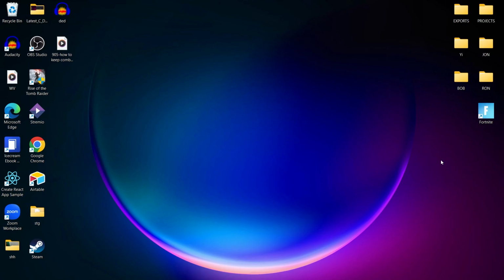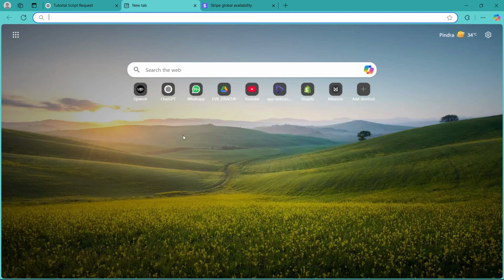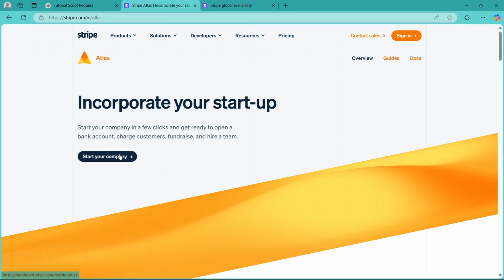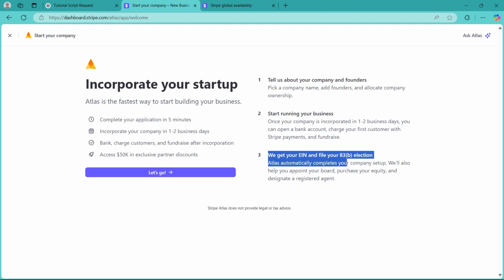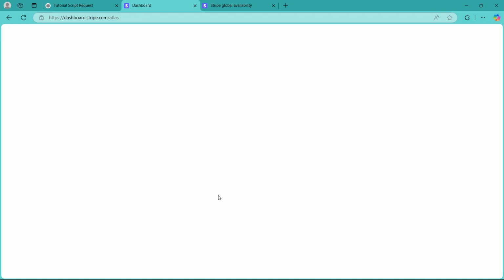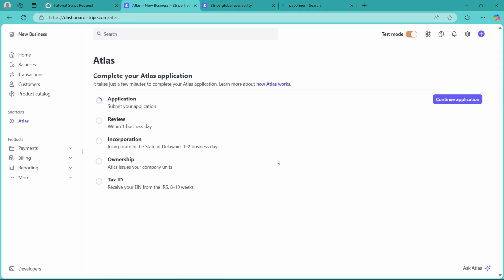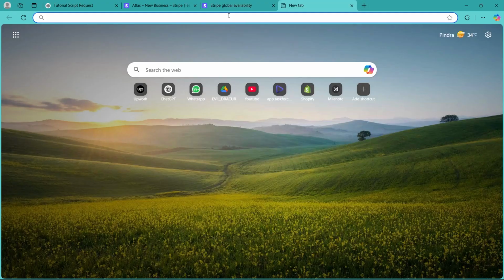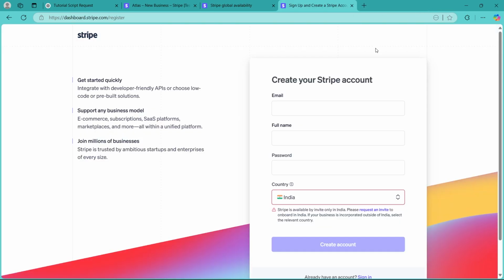How To Create Stripe Account For Non-US Resident (2026) Step By Step Tutorial